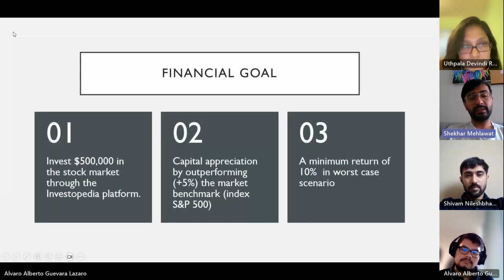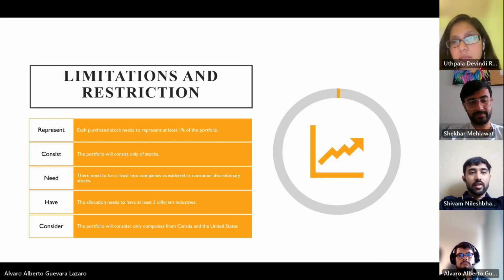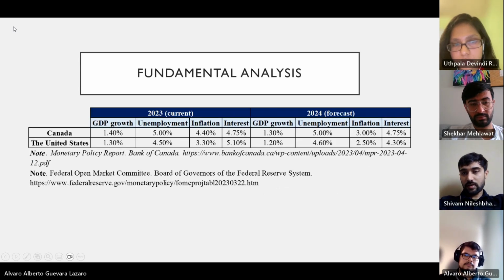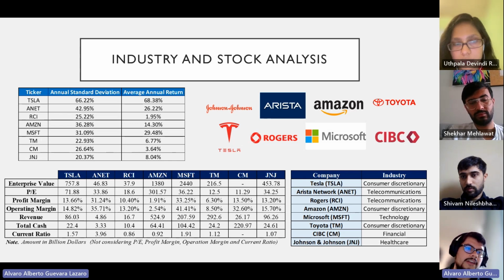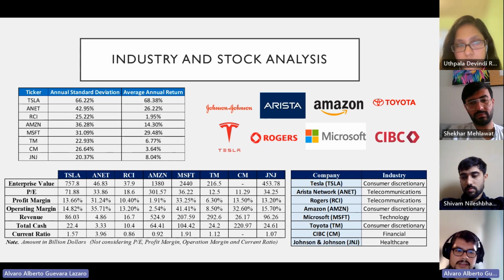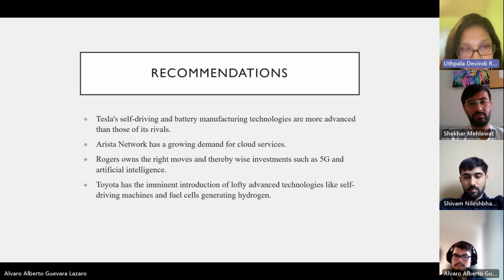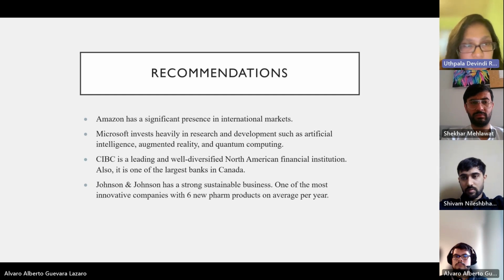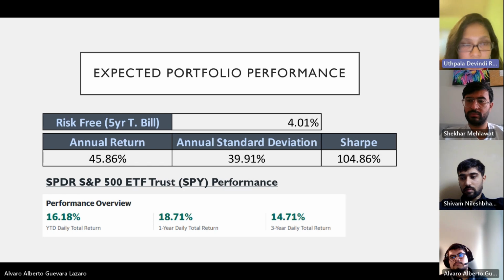Presentation Video - Term Sheet